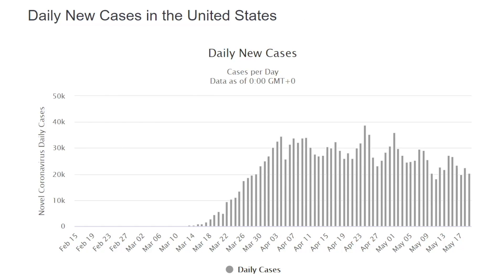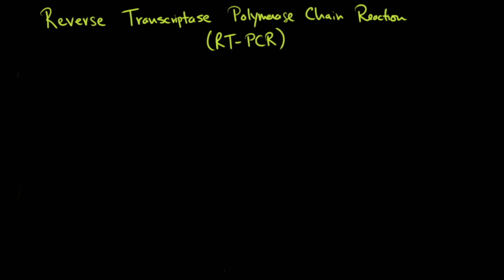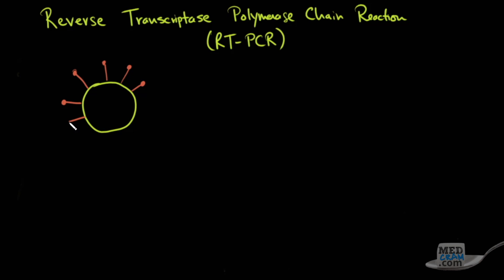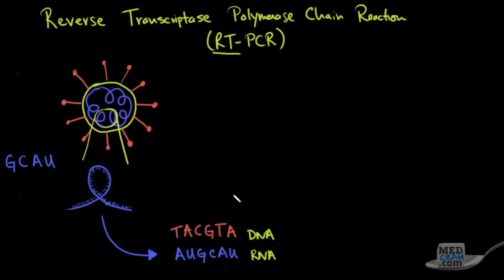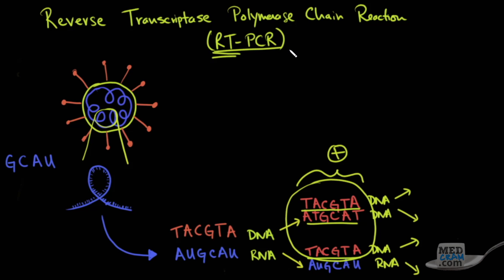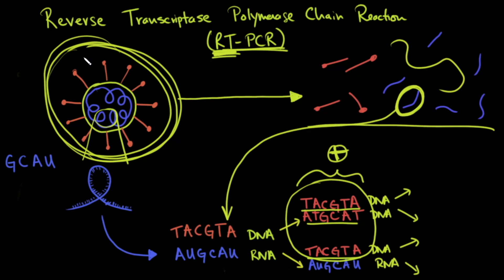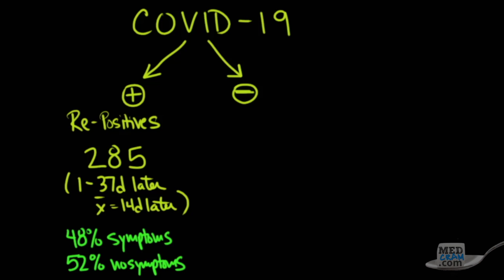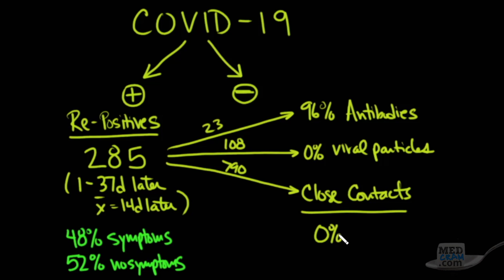Coronavirus Pandemic Update 73: Relapse, Reinfections, & Re-Positives - The Likely Explanation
COVID-19 Update 73 with Roger Seheult, MD.

After several reports of COVID 19 reinfections or "re-positives" (a positive test, followed by a negative test, followed by a positive test), there have been lingering questions: Does a COVID-19 infection provide immunity? Is it possible to get the new coronavirus twice?  New data from the Korean CDC sheds light on this question and Dr. Seheult illustrates how RT-PCR COVID-19 testing works and what may be happening when a person appears to be reinfected. Also, the first SARS-CoV-2 antigen test has been approved by the FDA. (This video was recorded on May 20, 2020)

- Coronavirus Pandemic Update 71: New Data on Adding Zinc to Hydroxychloroquine +

- Coronavirus Pandemic Update 58: Testing; Causes of Hypoxemia in COVID 19 (V/Q vs Shunt vs Diffusion)
- Coronavirus Pandemic Update 57: Remdesivir Treatment Update and Can Far-UVC Disinfect Public Spaces?

All coronavirus updates are at MedCram.com (including a discussion of that data for coronavirus UK, coronavirus NYC, COVID 19 testing and reinfections) and we offer many other medical topics (ECG Interpretation, strokes, thrombosis, pulmonary embolism, myocardial infarction, hypercoagulation, hypertension, anticoagulation, DKA, acute kidney injury, influenza, measles, mechanical ventilation, etc.).